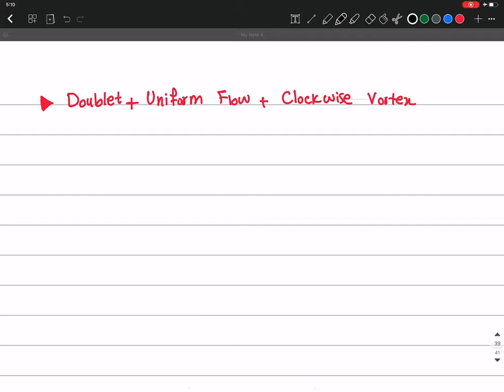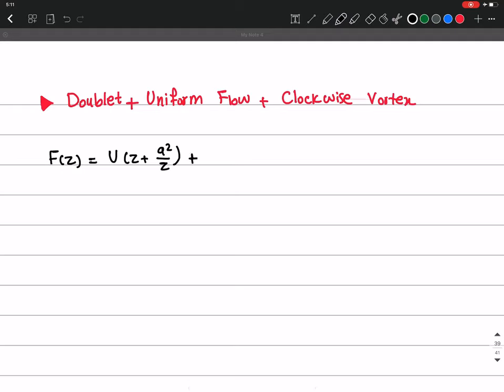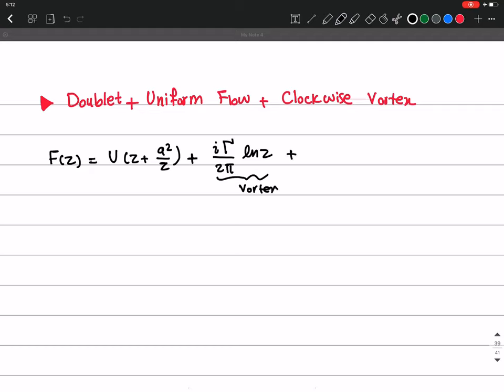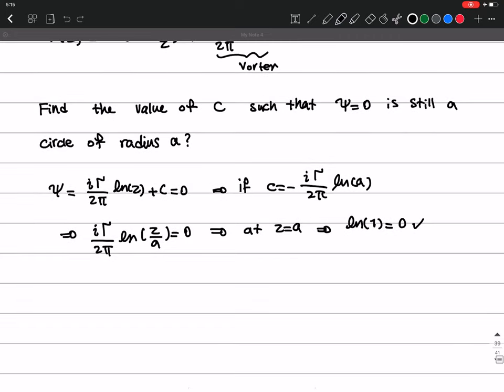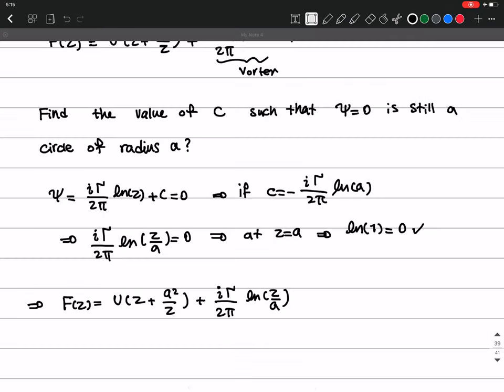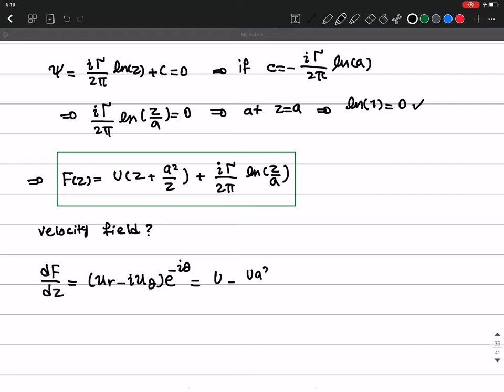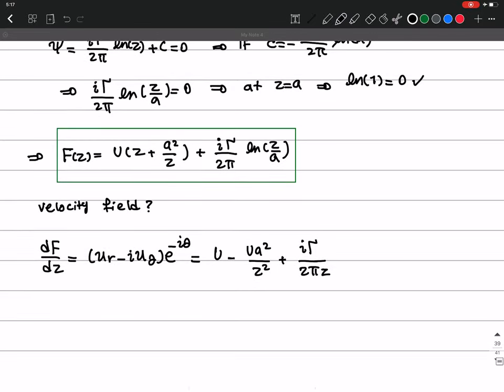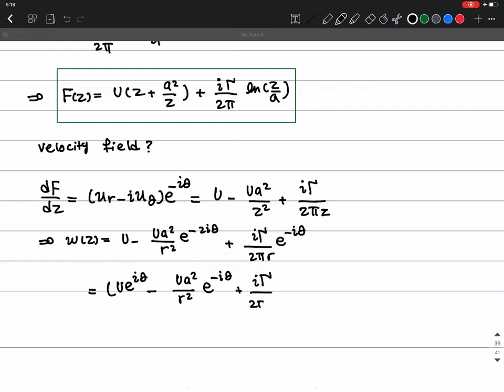Lecture 17, Part 2 - Doublet + Uniform Flow + Clockwise Vortex, Complex Potential and Drag Force